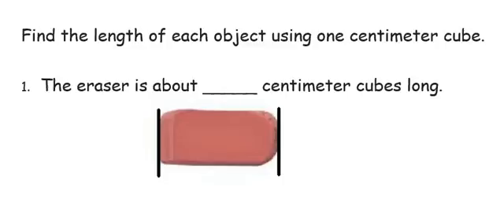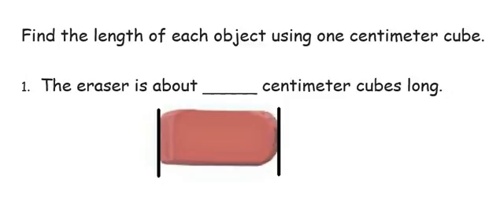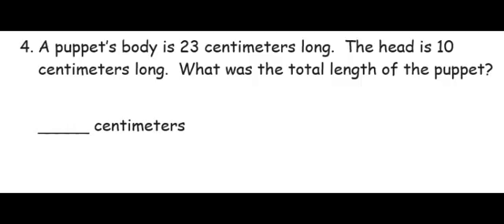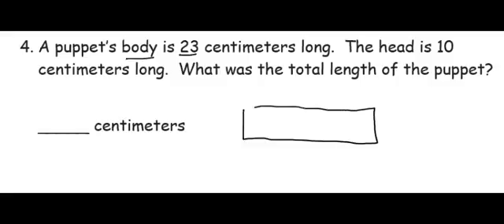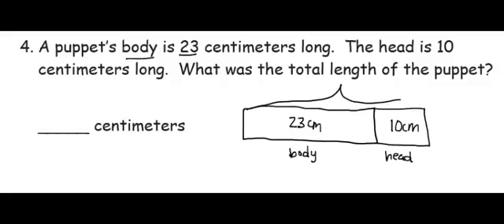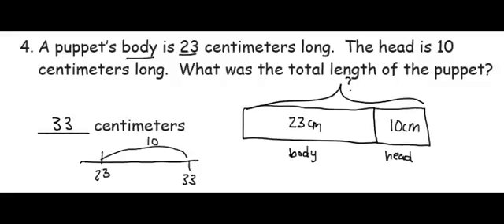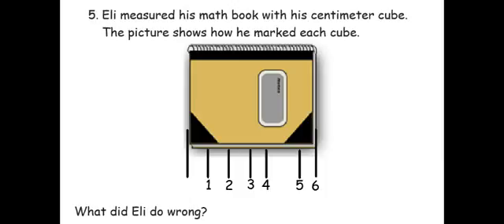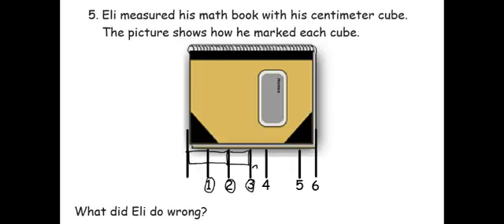G2 M2 L2 Tutorial